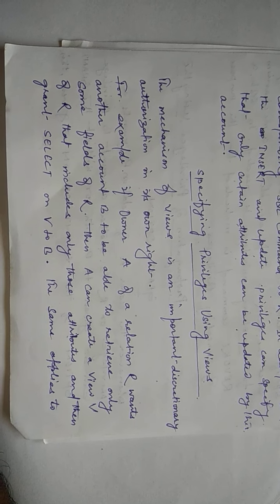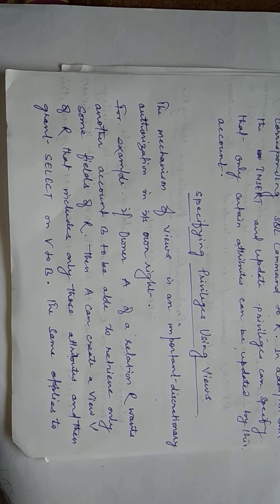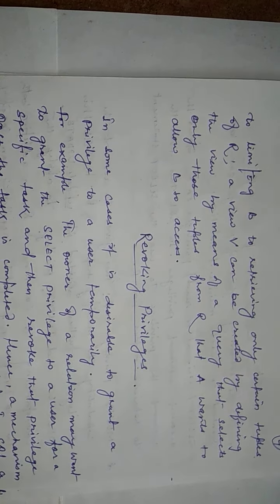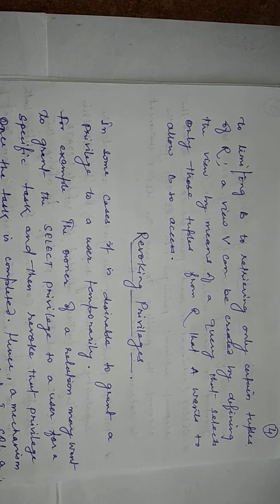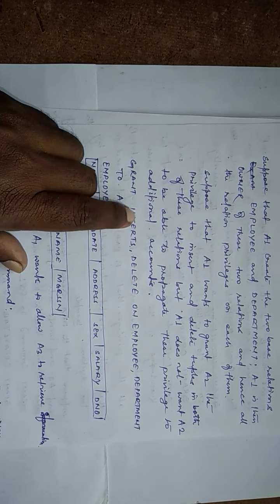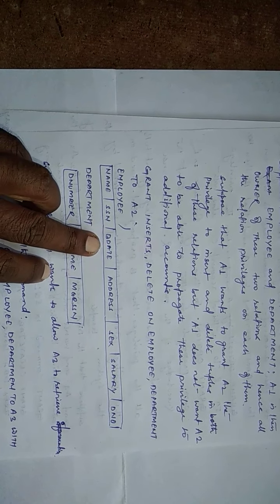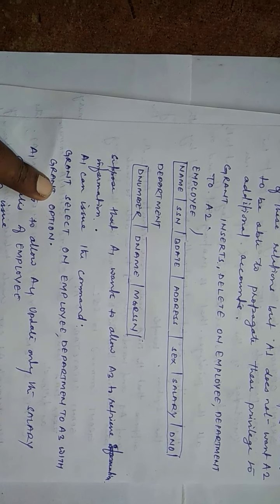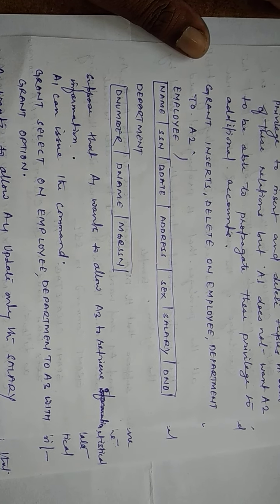Somnath Pareya BCA SEM-III DBMS Topics-Database Security & Authorization Part -II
Specifying Privileges Using Views